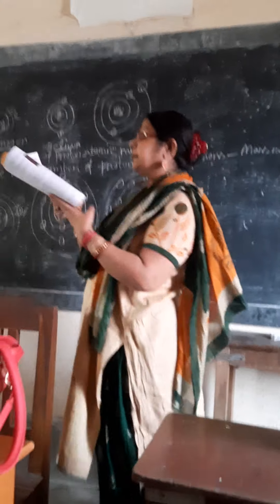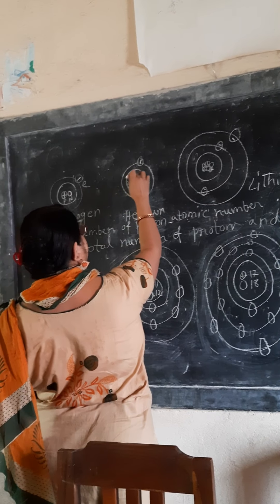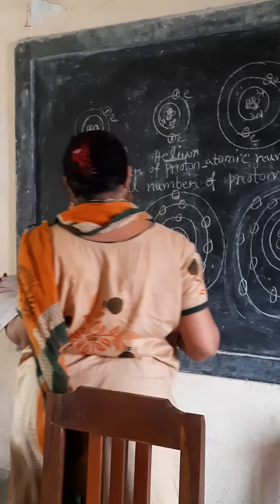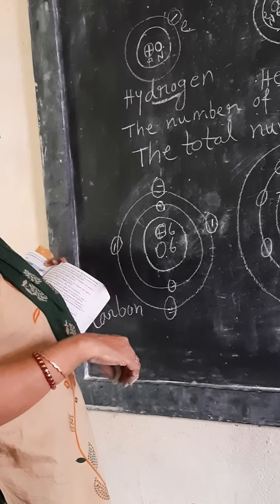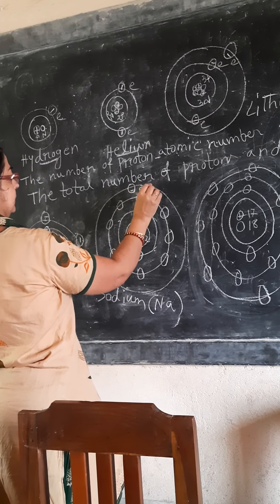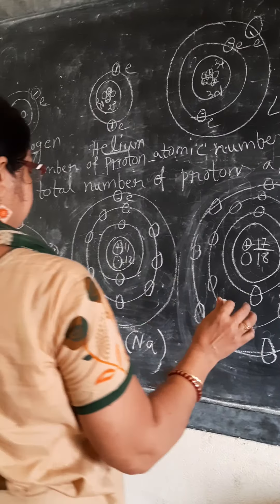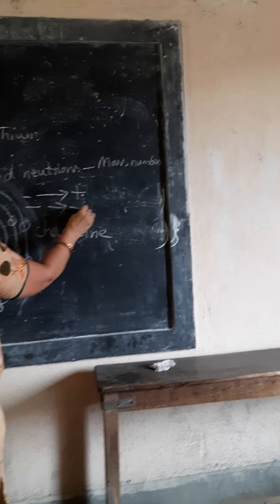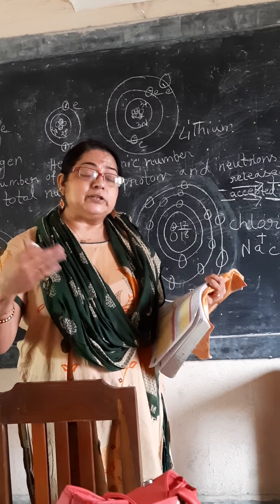Vll physical science Atom, Molecules part 2